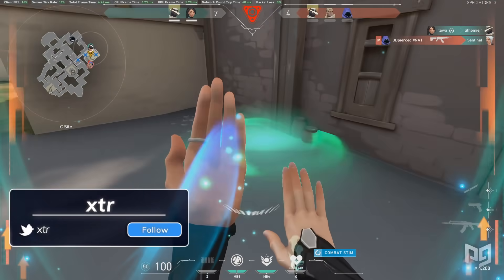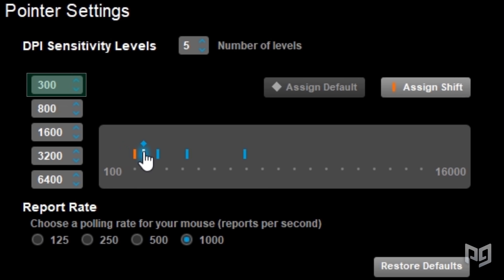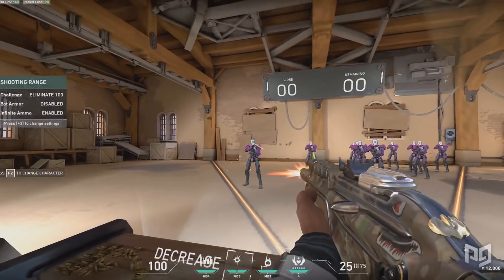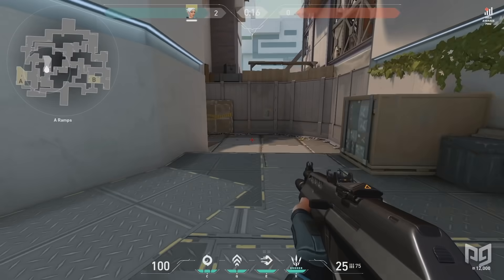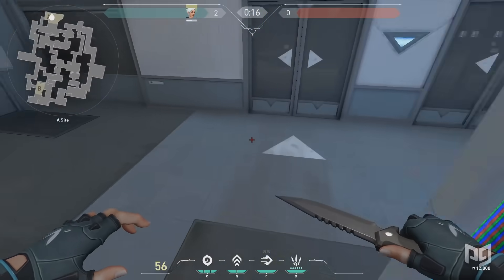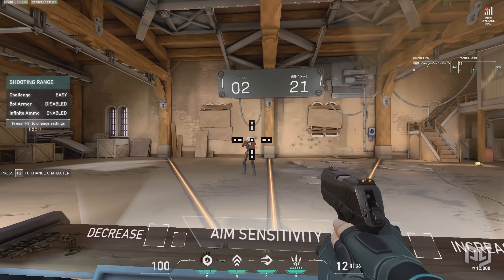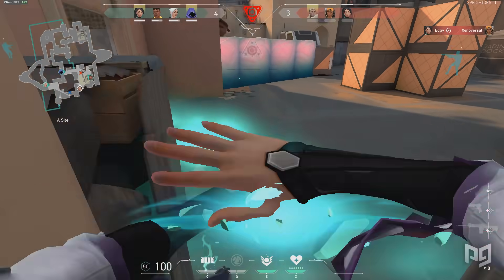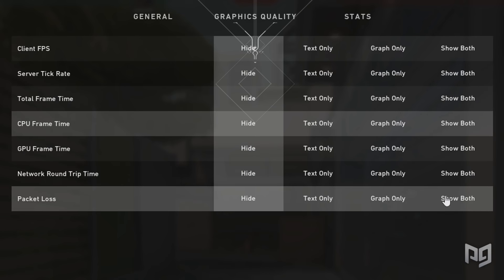The BEST PRO Settings In Valorant (Sensitivity, FPS, Crosshair, Minimap...)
Ever wondered what settings the top Valorant pros swear by? Dive into our comprehensive breakdown where we reveal the BEST PRO settings that can elevate your gameplay. From pinpoint sensitivities and optimal FPS configurations to the most effective crosshair designs and minimap tweaks, we've pulled together the elite preferences. Tailoring your settings can be a game-changer, offering you clearer visuals, sharper shots, and better game awareness.